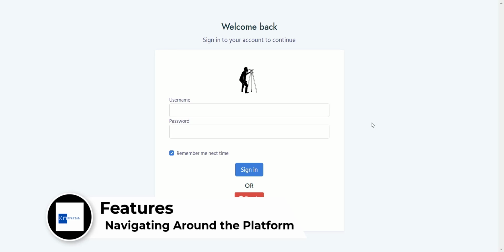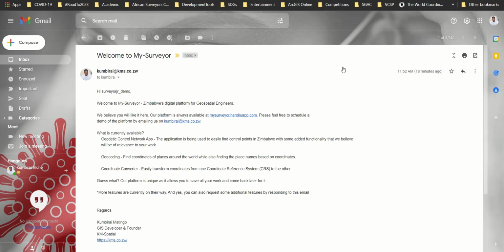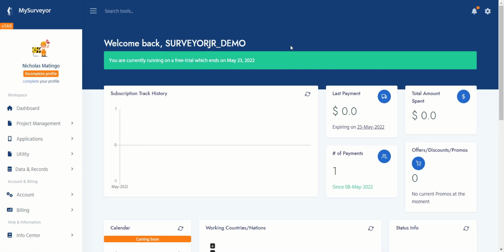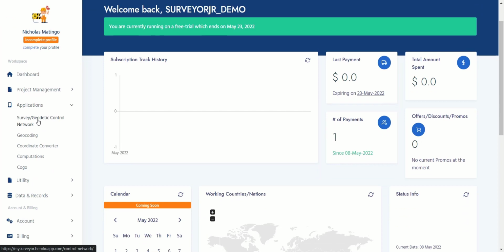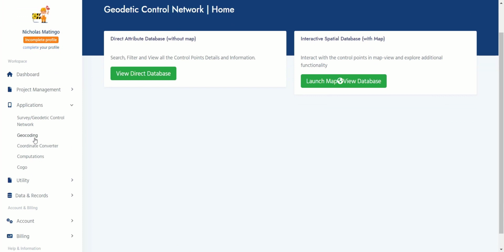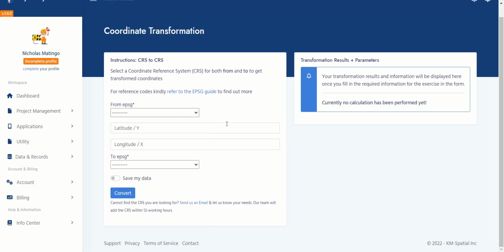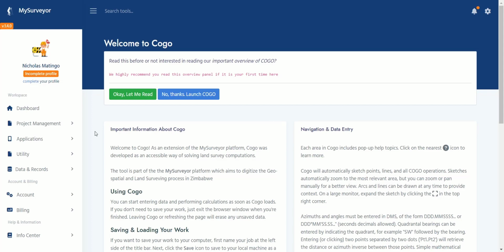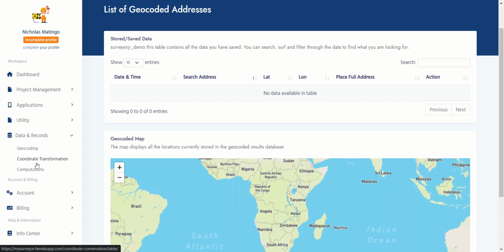Platform Features (version 1.4.0)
We take you through the videos that are currently available in the version 1.4 of the My-Surveyor web application for the Land Surveyors and Geospatial Engineers in Zimbabwe.